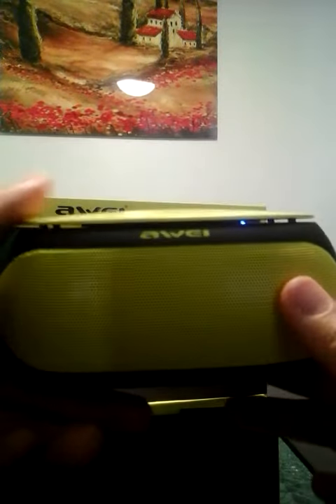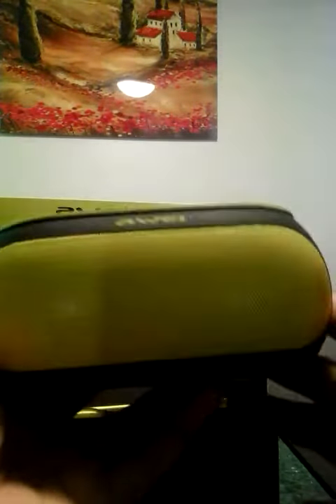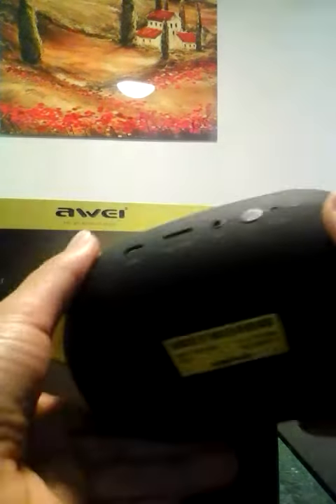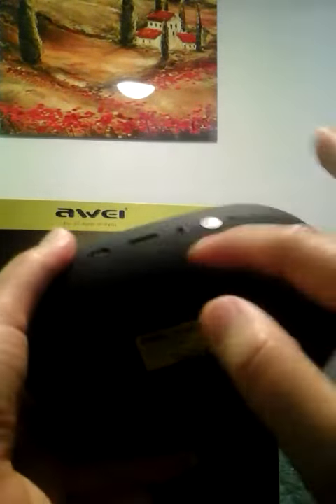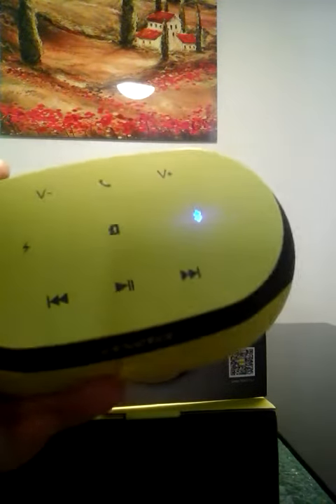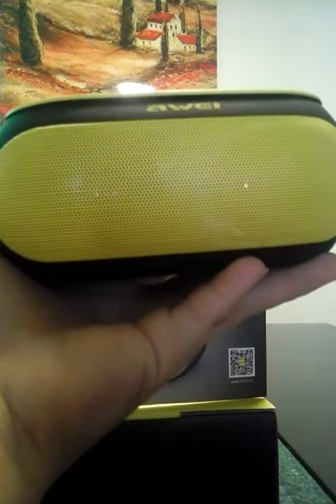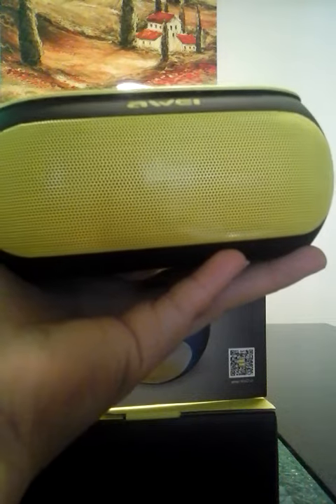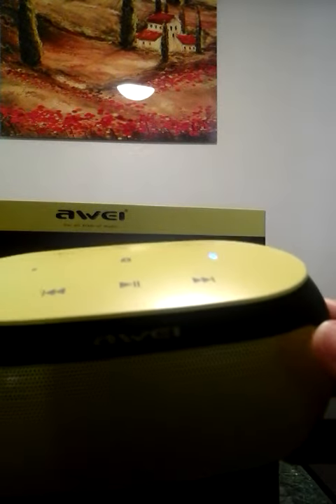Ottertooth Awei Bluetooth speaker...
This is a pretty loud, great quality sound bluetooth speaker and I'm loving it! The design is nice and bigger than more of my other bluetooth speakers however could be the best in sound quality!